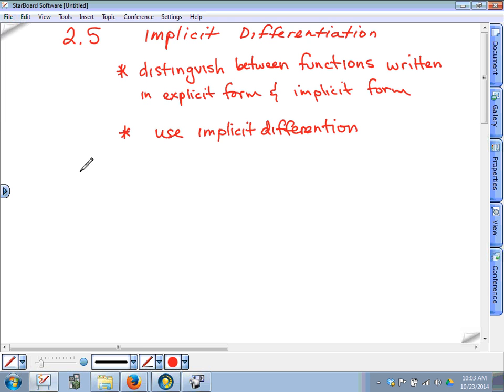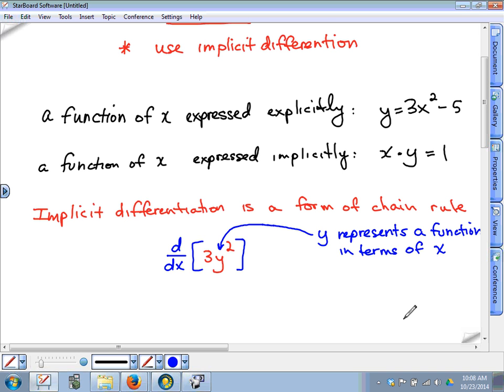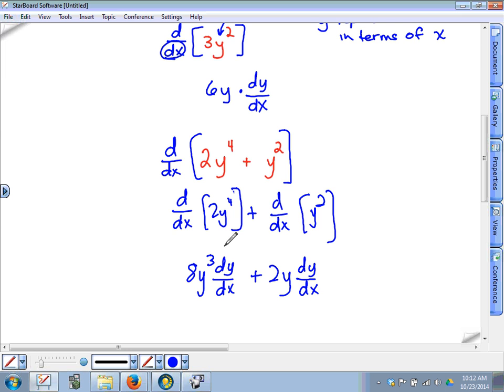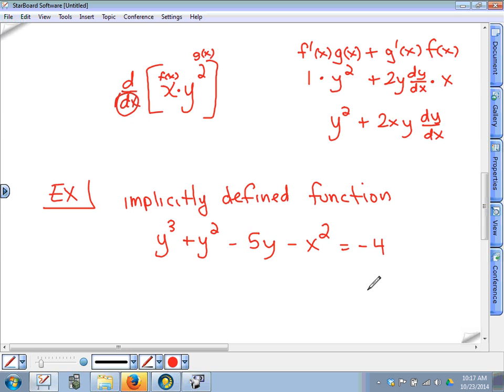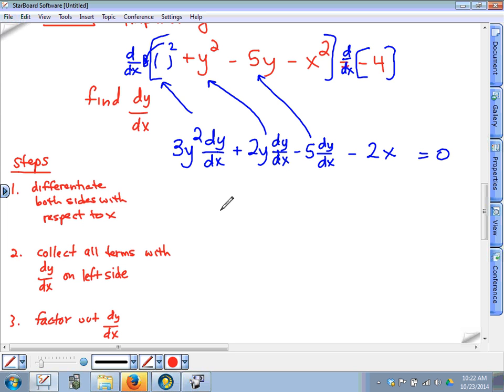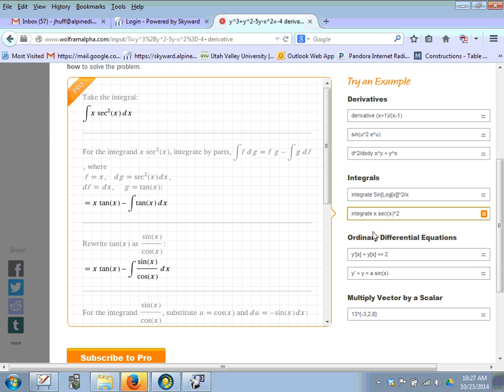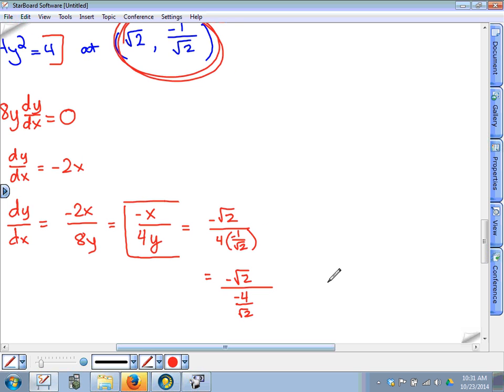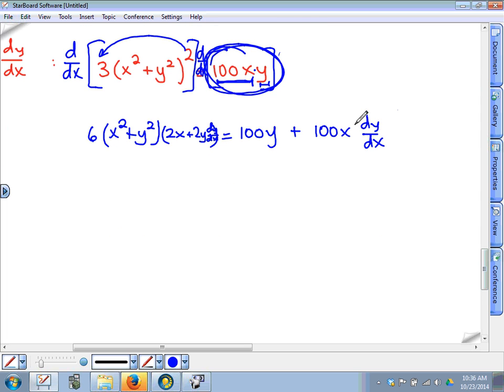2.5 part 1